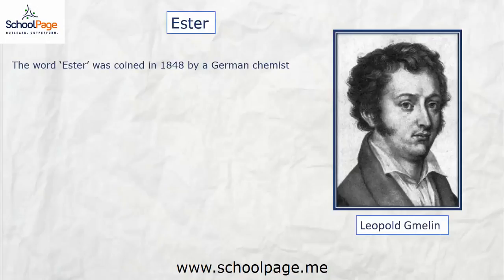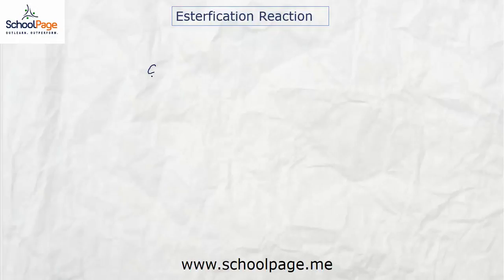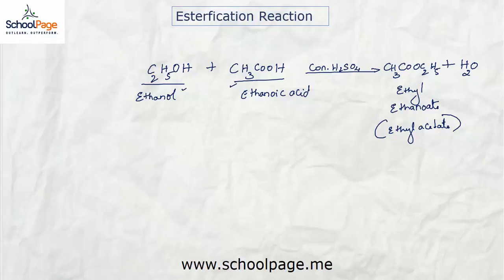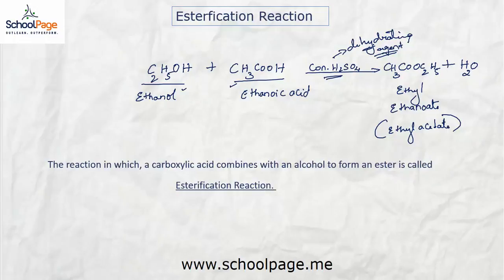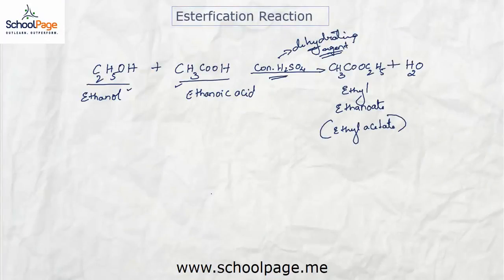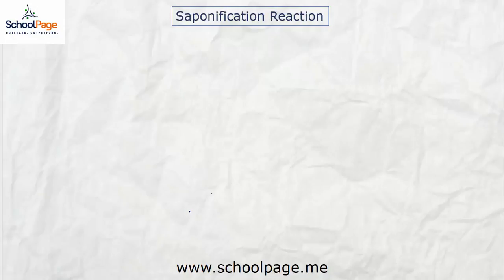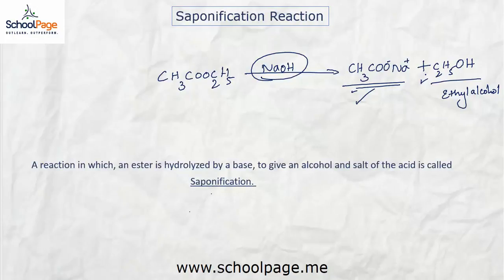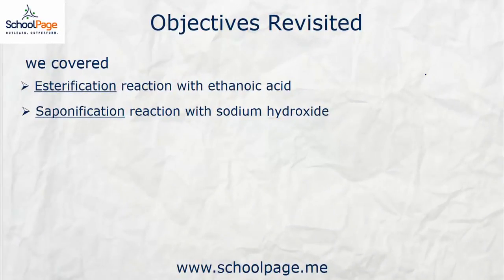16 Esterification reaction